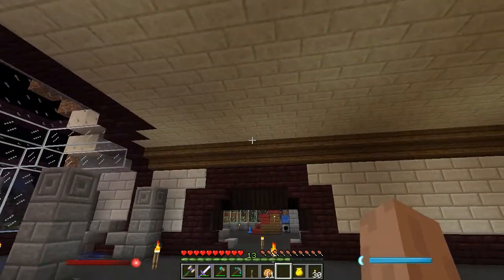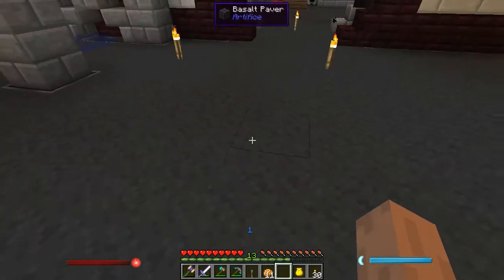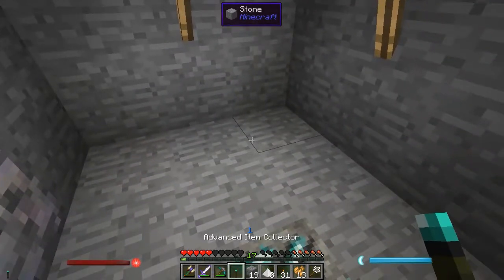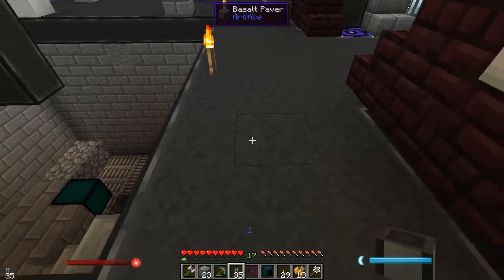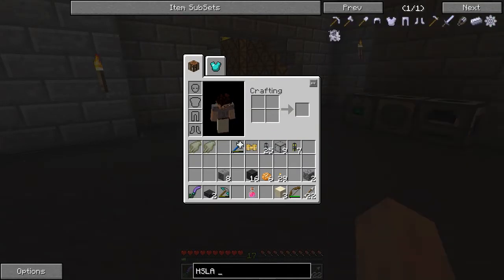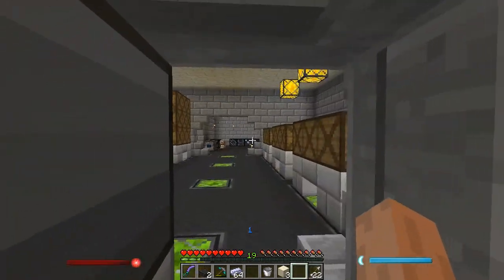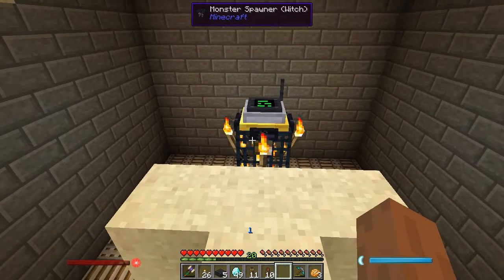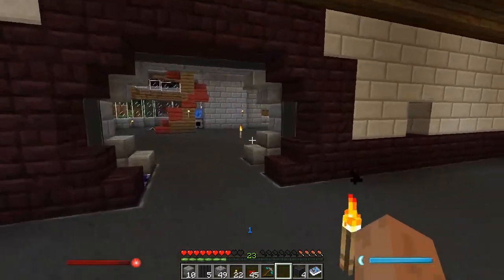A New Horizon - Episode 14: Witch Way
Hello and welcome. I'm mallrat208 and you're watching 'A New Horizon' my 'Feed the Beast: Horizons'  Let's Play.

Moving further with automation, I set up a witch farm today in the quest for Redstone, Glowstone Dust, and Gunpowder. This however is a Witch farm that is turned up to 11 thanks to RotaryCraft.

As always questions, comments and even complaints are welcome. Please leave a message below and have a good day!

You can find out more about the mods mentioned in this episode below: